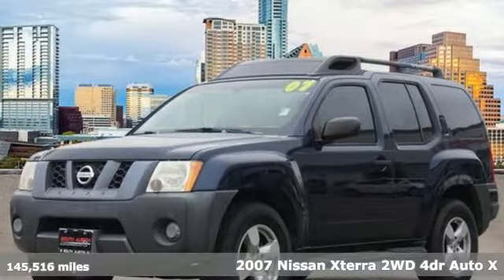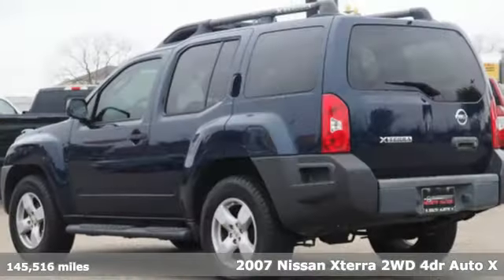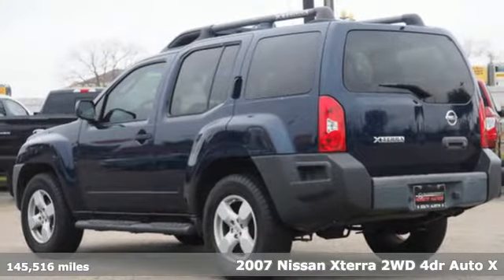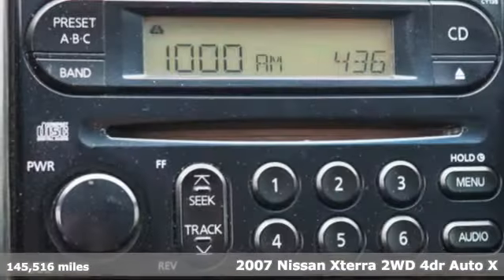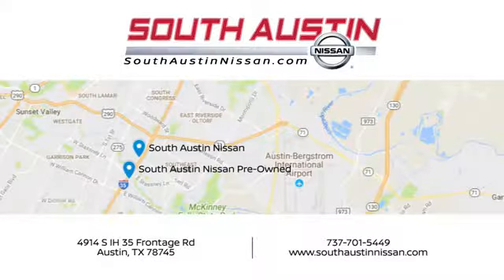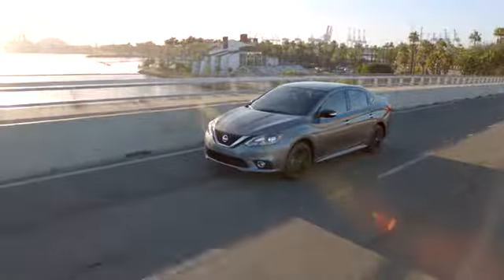2007 Nissan Xterra South Austin, TX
Year: 2007
Make: Nissan
Model: Xterra
Trim: S
Engine: 4.0L DOHC 24-Valve V6 Engine
Transmission: Automatic
Color: Midnight Blue Pearl Metallic
Interior: Graphite
Mileage: 145516
Stock #: 80044B
VIN: 5N1AN08U17C542922
You can find this 2007 Nissan Xterra S and many others like it at South Austin Nissan. This Nissan Xterra offers all the comforts of a well-optioned sedan with the utility you demand from an SUV. You've found the one you've been looking for. Your dream car. A truly breathtaking example of pure vehicle design achievement...this is the vehicle of your dreams! More information about the 2007 Nissan Xterra: The 2007 Nissan Xterra offers more off-road capabilities than anything else in its price class, except for the Jeep Wrangler. Of course, the Xterra is based on the Nissan Frontier pickup, and has a real roof and power glass windows. Its funky styling and standard rooftop cargo basket clue buyers into the fact that it's meant for those with an active lifestyle. The Xterra also scores well on safety. Side and curtain air bags are available, and every Xterra has electronic stability control as standard equipment. Strengths of this model include Great off-road abilities, available manual transmission., low price, and edgy exterior

Address:
4914 S IH 35 Frontage Rd